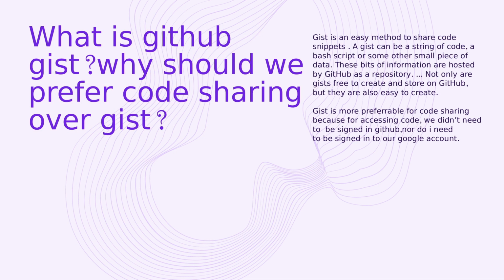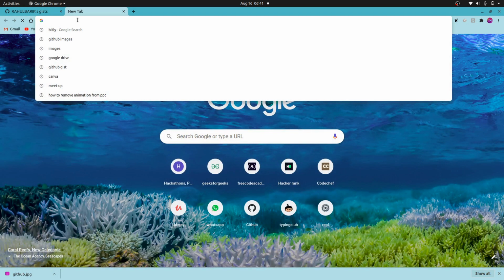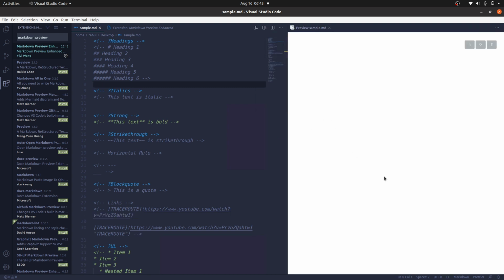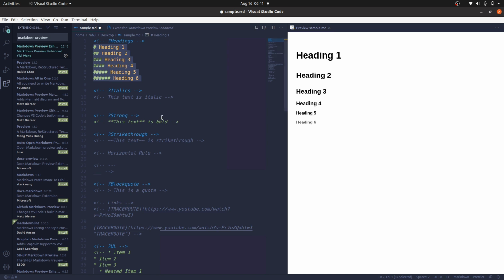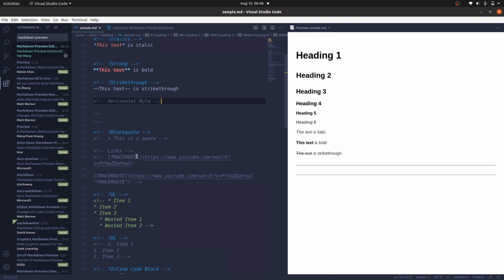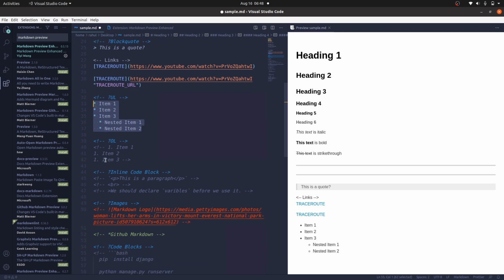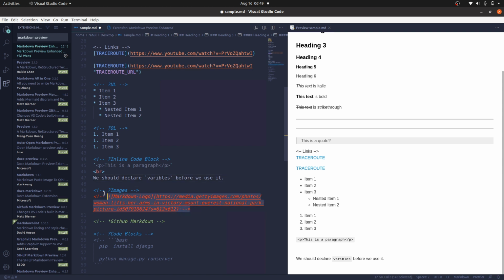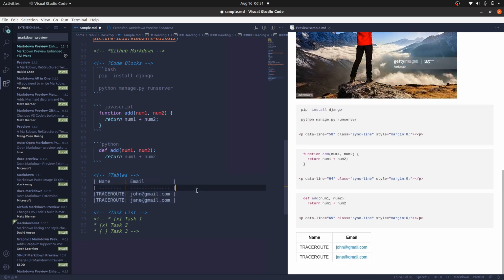What is Github's Gist | why should we use Gist | How to write markdown file for gist | sharing Gist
This video is all about how to handle gist file,firstly it explain what is gist file?
then why should we prioritize github's gist file in regards with sharing code with others ,then we move on to how to write a markdown file and finally we see that how could we share code snippet with others without being logged in to any device
markdown file:
Quick links:
0:00 Intro
0:25 What is github gist?
1:44 where is gist present in github?
3:02 writing markdown formatted file
12:47 sharing gist file